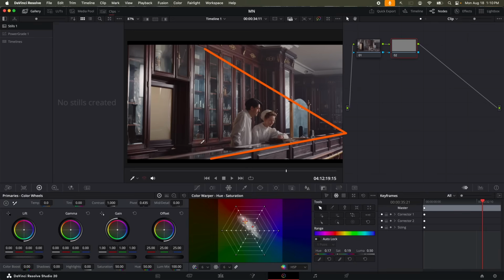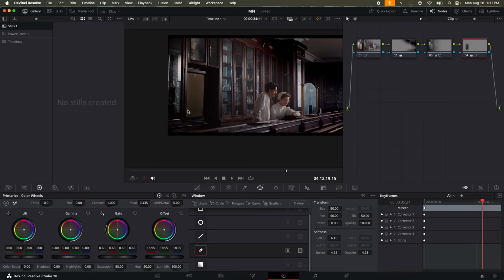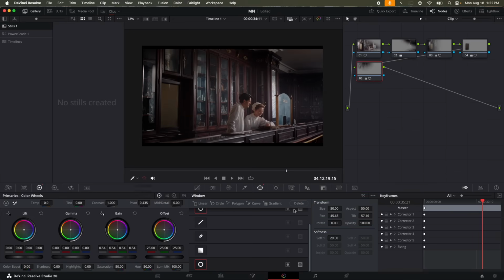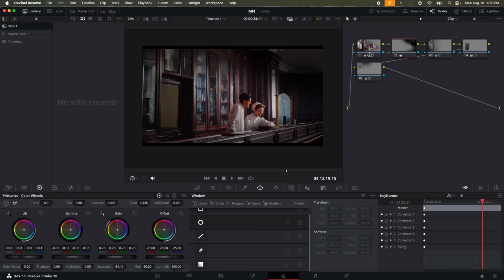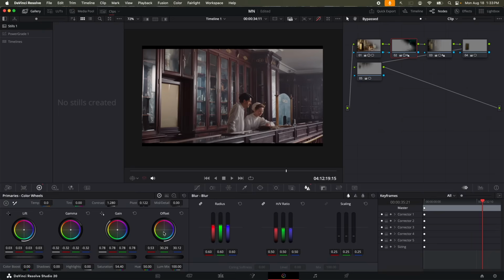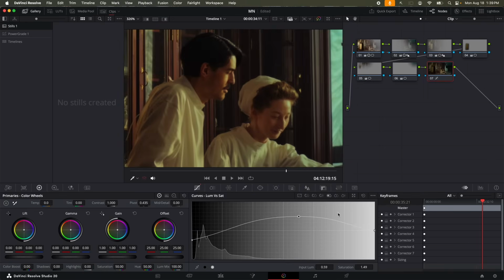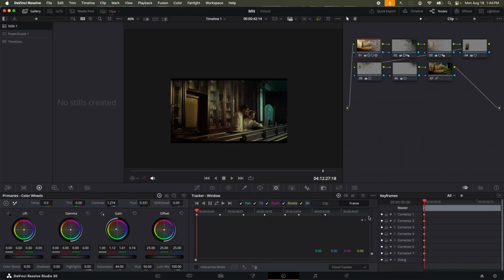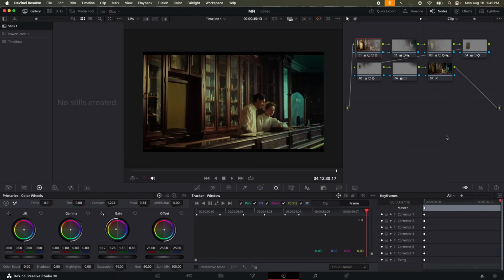How Pros Guide Your Eyes With Color Grading (5 Secrets That Actually Work) — DaVinci Resolve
Master how pros use color grading to guide your eyes with 5 powerful secrets in DaVinci Resolve — brightness, contrast, saturation, sharpness, and color contrast. Learn how to create a cinematic look that pulls viewers in, every time.